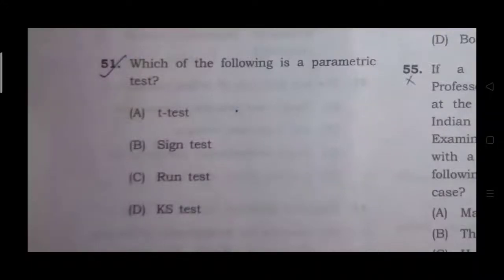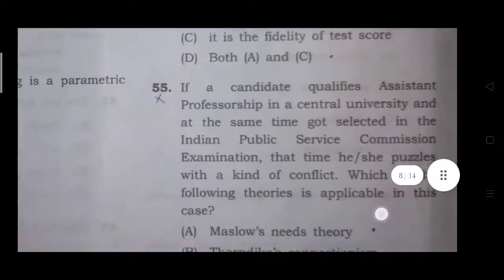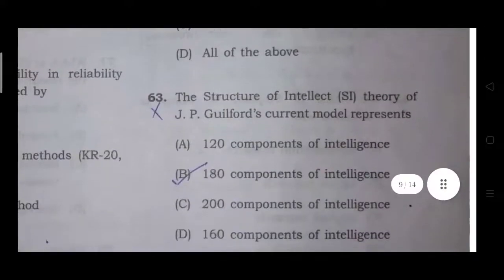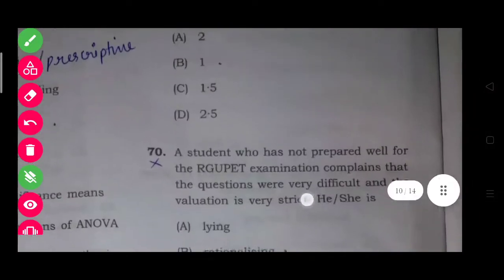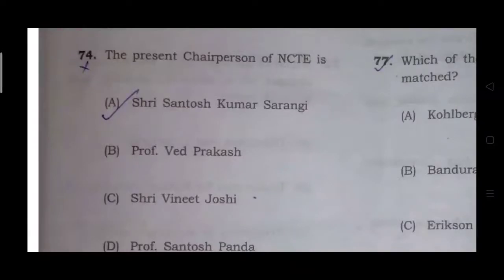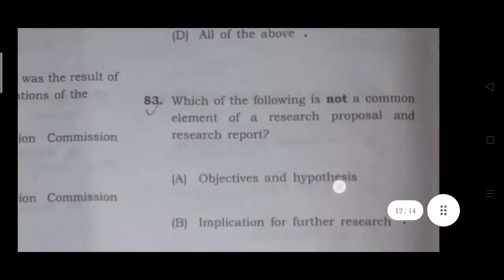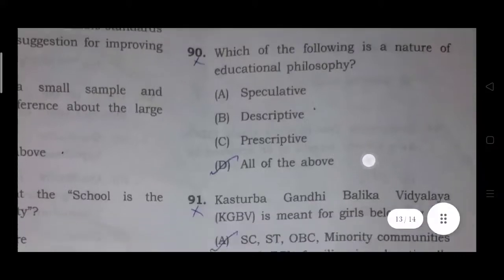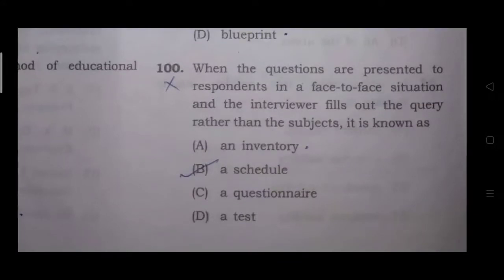PhD Entrance Exam|Part-2| Previous year questions|Rajiv Gandhi University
In this video Rajiv Gandhi University, Itanagar PYQ of PhD Entrance Test 2021 has been discussed.